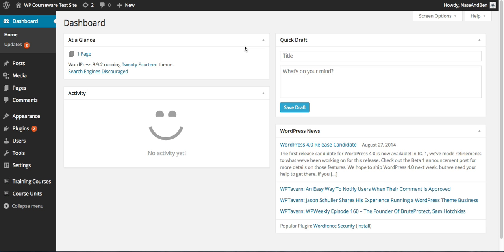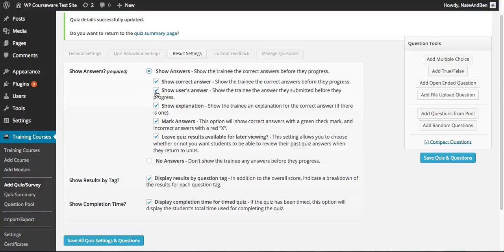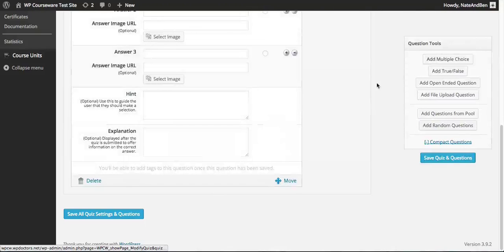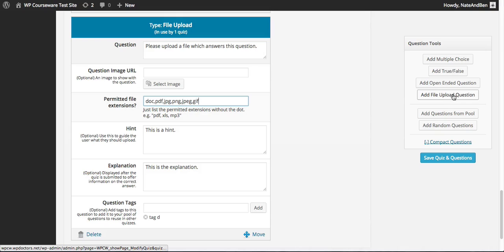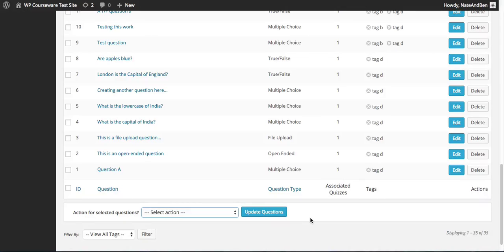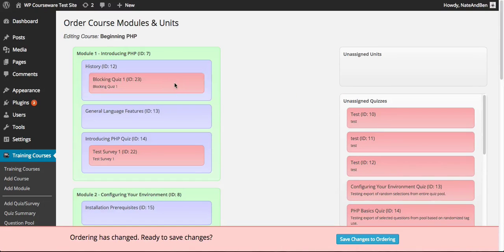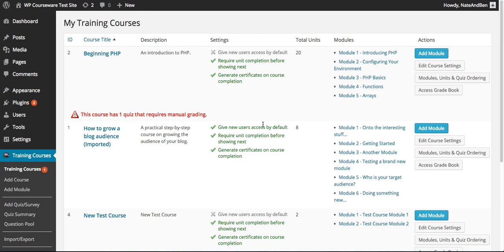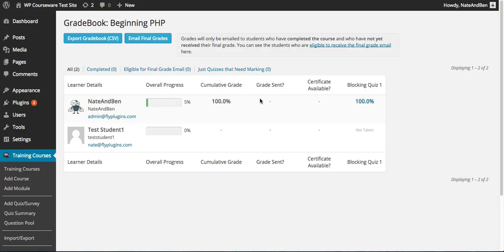Creating a Blocking Quiz with WP Courseware (Version 3.0 and Higher)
In this tutorial video, we discuss how to create, place, and manage a blocking quiz within your WP Courseware course.